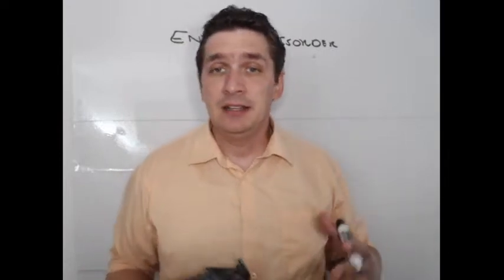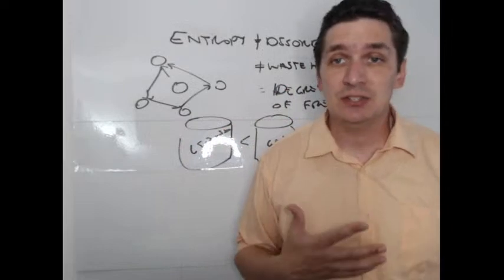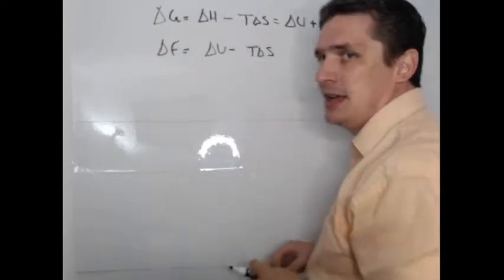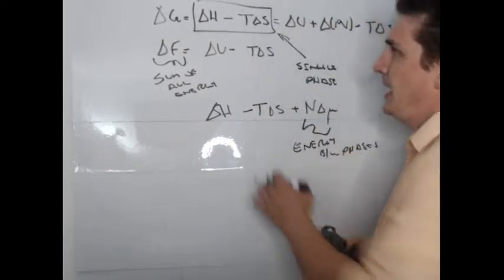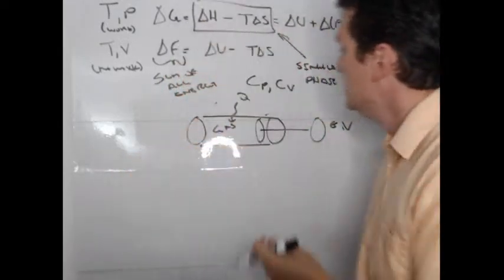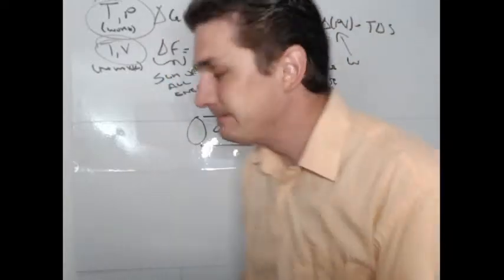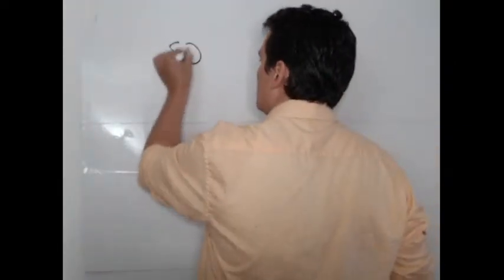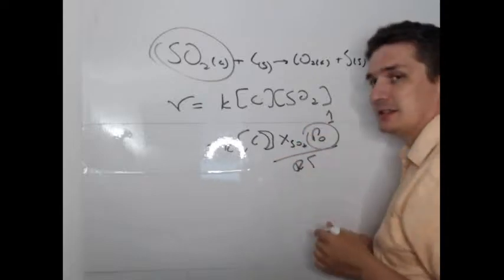Live Stream - 6/28/2021